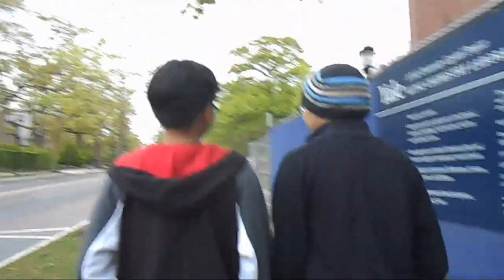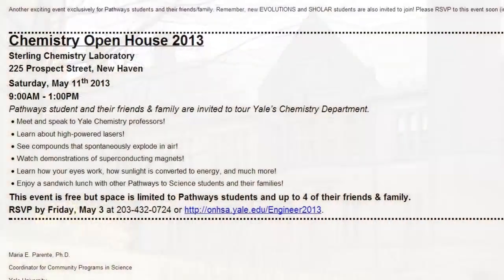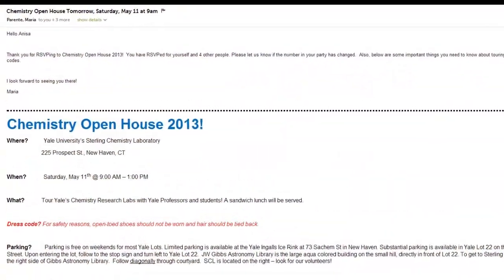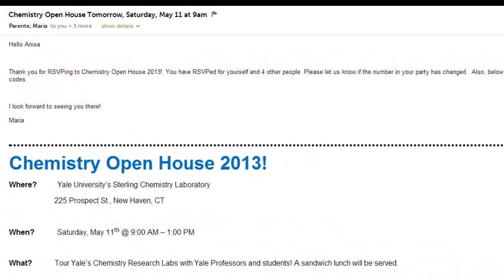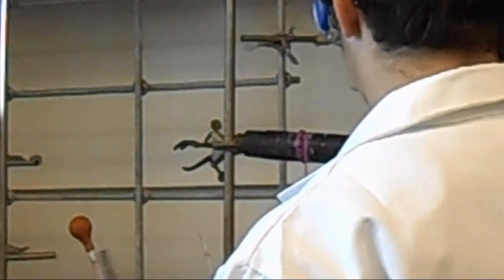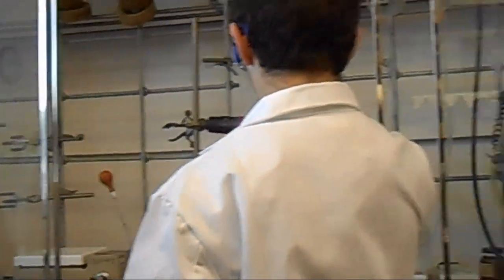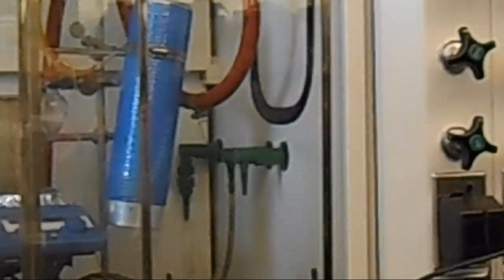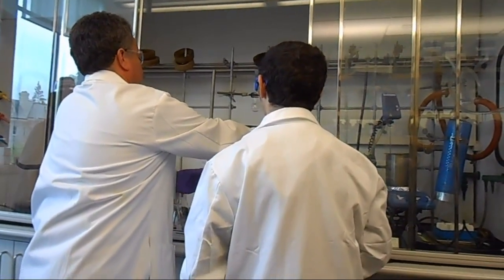Chemistry Open House At Yale University: Science Pathways - With Anisa, Amirul & Nafis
Memandangkan Anisa berada di dalam program Science Pathway di bawah anjuran Yale, beliau mendapat jemputan untuk Demonstrasi Khas Rumah Terbuka Kimia di Yale University yang berlangsung pada 11 hb Mei minggu lepas.

Chemistry Open House ini juga terbuka kepada pelajar2  New Evolutions dan Scholar Program.  Mereka boleh membawa bersama 4 orang ahli keluarga sebagai tetamu.  Dan ,emandangkan program2 seperti ini dianjurkan untuk pelajar2 sekolah menengah, ia dibuat di hujung minggu.

Chemistry Open House ini dibuat di Sterling Chemical Laboratory, di mana pada dua tahun lepas seorang pelajar perempuan tahun akhir universiti tersebut (Michele Dufault, 22) meninggal dunia akibat eksiden dimana rambut beliau melekat di mesin putar di makmal tersebut.